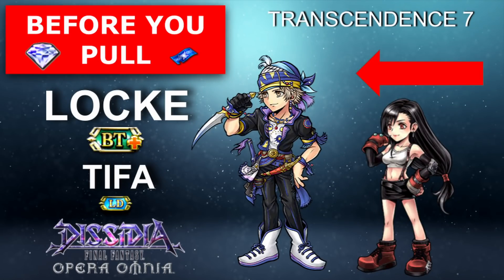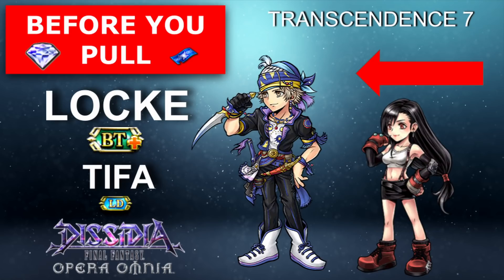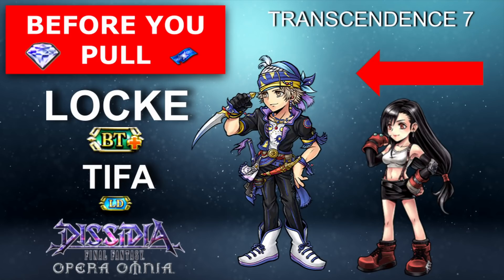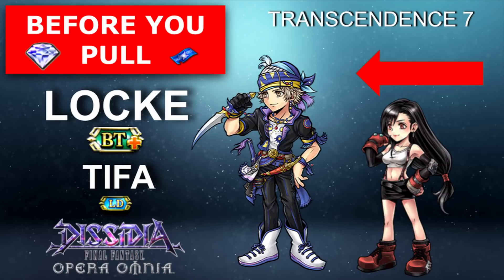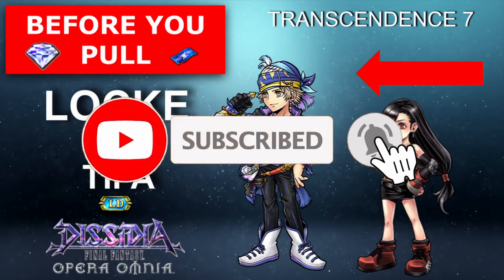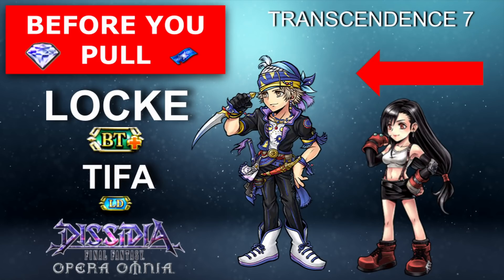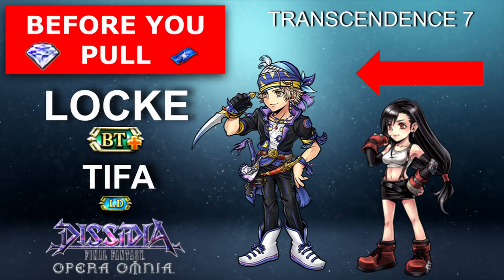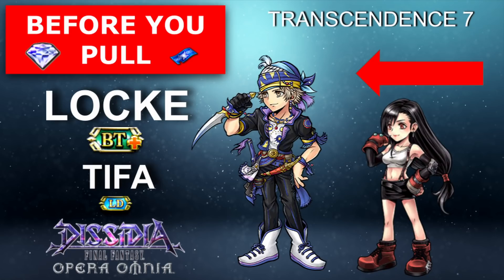Locke BT+ and Tifa C90 (Transcendence 7) | Before You Pull ... [DFFOO GL]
Locke is fresh to death. I wish I could dress like him. He's also hilariously broken in DFFOO. Come hear what I have to say. Don't ask me when he is because you'll get "Eventually" as he hasn't been on the stream yet. Also I think I forgot to say he makes you unbreakable
Check out The Ranting Hour, my hilarious weekly stream. You're missing out if you aren't watching!
Join TCC's DFFOO Discord to get DFFOO help if you need it, it's the best DFFOO server right now
Thanks to all the community resources - Tonberry Troupe, Dissidia Compendium, Dissidia DB, Dissidiainfo and more. We wouldn't be a strong community without them all. Go support your content creators!
Things I think I glossed over:
0:00 Intro
1:01 Kit (Locke)
4:47 How To Use Locke (Short)
6:03 Kit (Tifa)
6:16 Analysis
9:19 My Plans
9:50 Event
12:51 Before You Pull ...